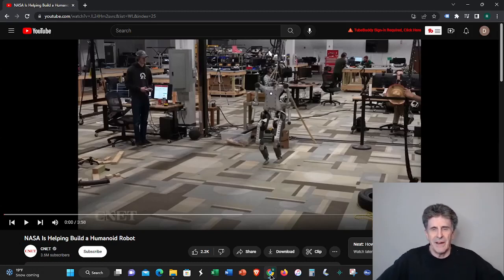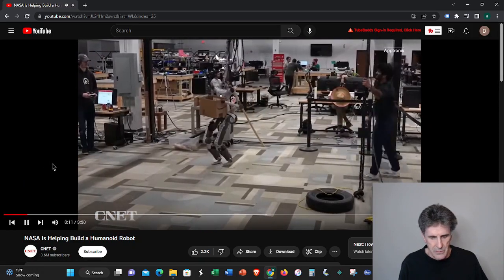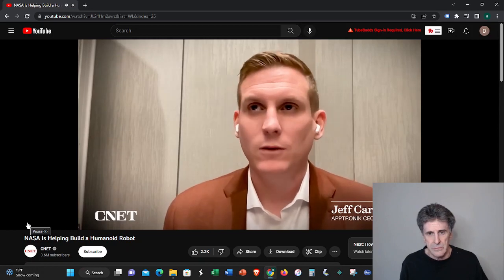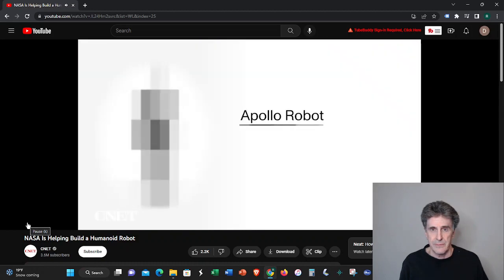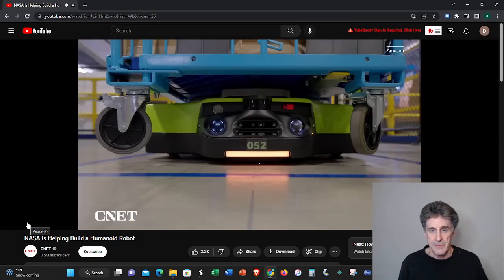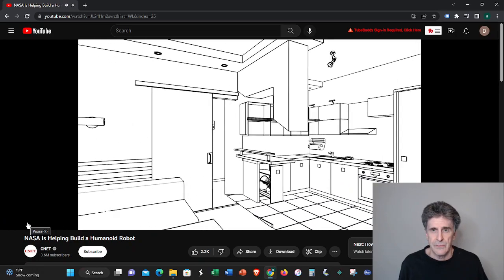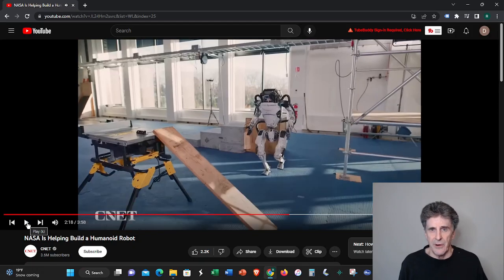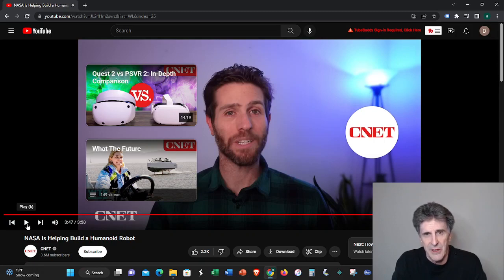New players jump into robots [EP262]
We review a new video out with two new players, one of the major, trying to make a new humanoid robot!

Get my book on Amazon!  The Beginner’s Guide to AI – history and current impact on 10 industries.  FAST read – whole book in 2 hours